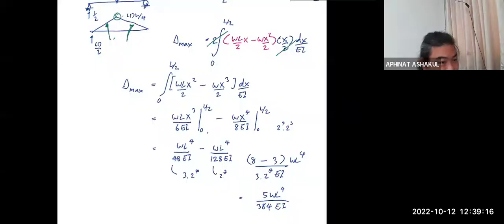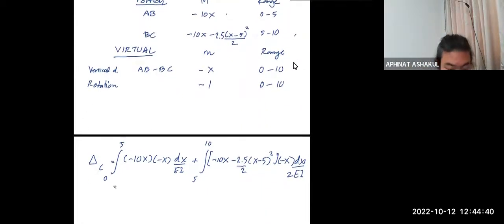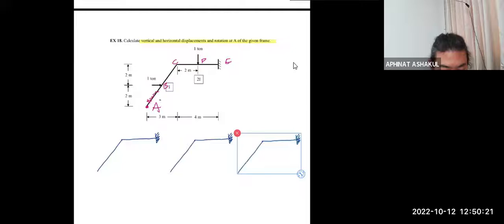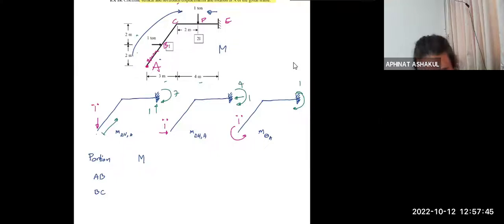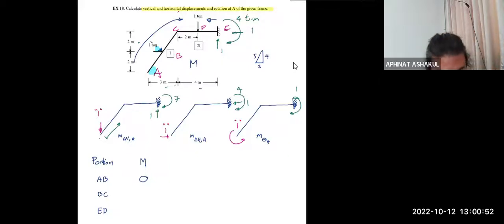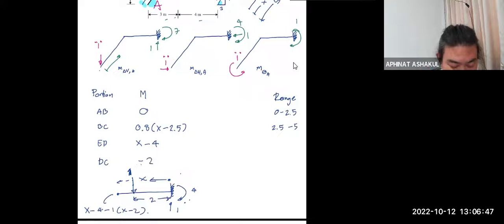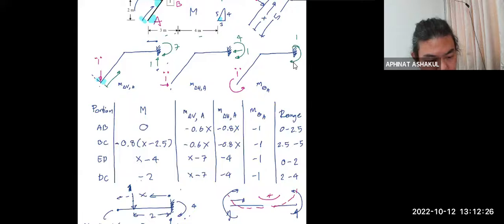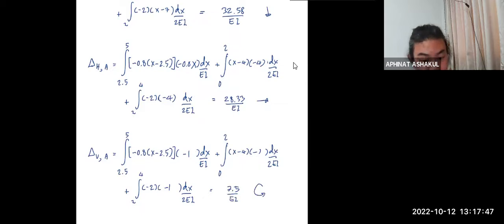CVE337 Academic 22 Day 8 Session 3